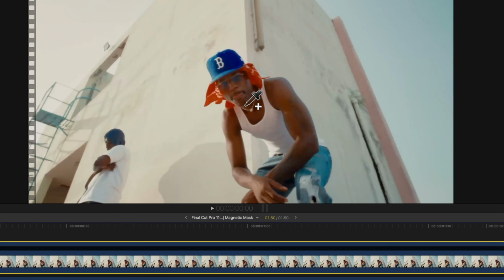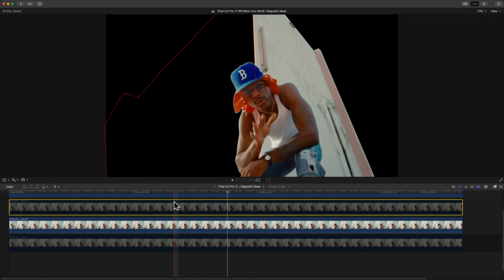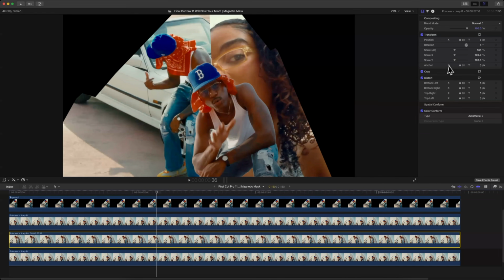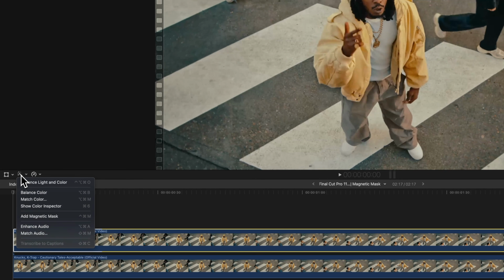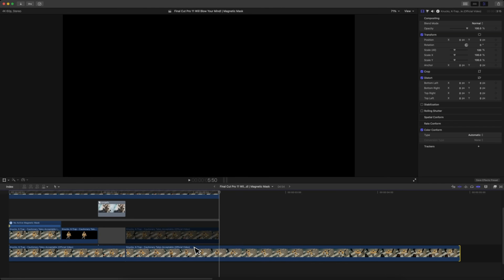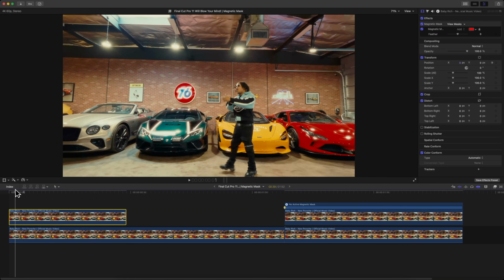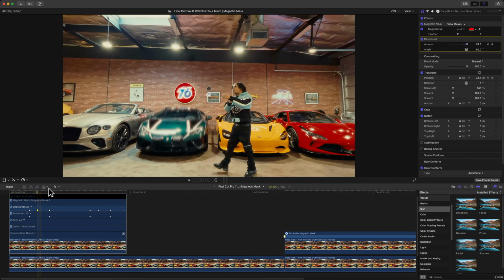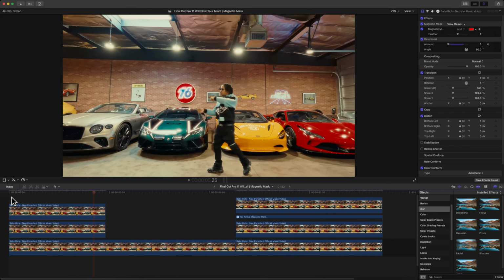Final Cut Pro 11 Is MIND Blowing! | Magnetic Mask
Final Cut Pro 11 is here 🔥 and it’s packed with revolutionary features that will transform your video editing game! In this video, we dive deep into the all-new Magnetic Mask tool, showcasing its power to create seamless transitions, stunning effects, and next-level precision.

Chapters:
[0:00] Intro
[0:06] - Subject Split Transition
[4:07] - Frozen Mask Effect
[5:56] - Springing Clone Mask Effect